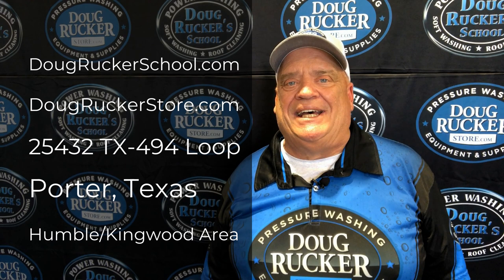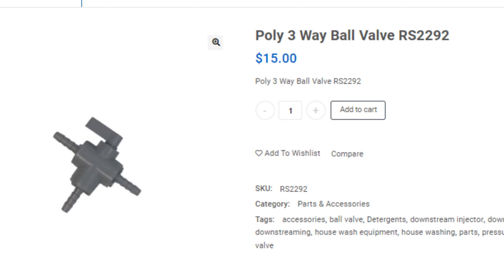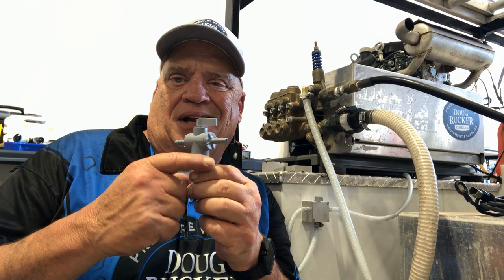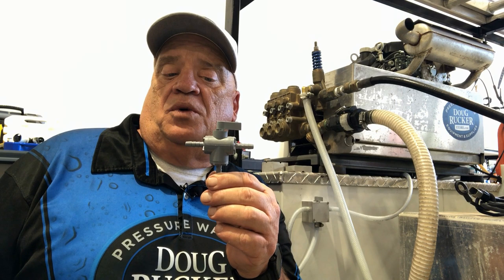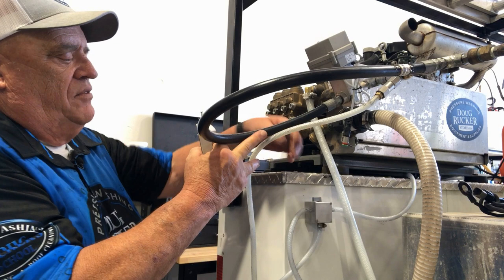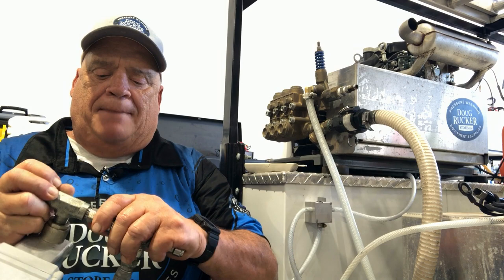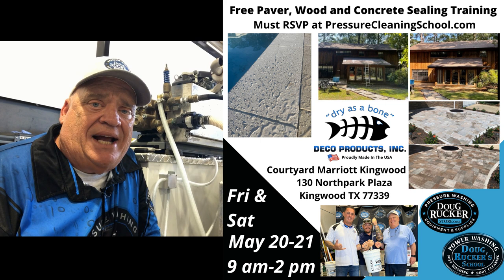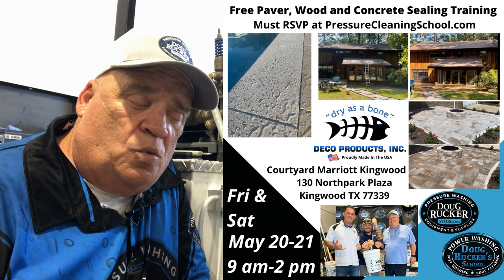Power Washing Business Equipment Mount Box for Three Way Valve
This Power Washing Business Equipment video features a MOUNT BOX for the poly three way valve.  This is a great tool to have for downstreaming.  Here are a few of the products mentioned in this video.

AfterShokz Aeropex

Goolo Charger

50 Foot Flexzilla 3/8 Air Hose

Safety Glasses